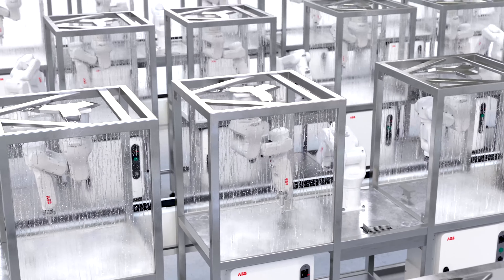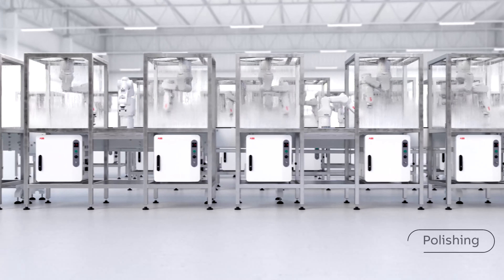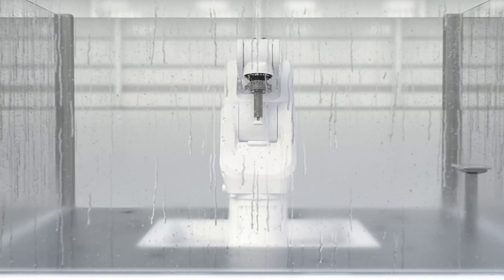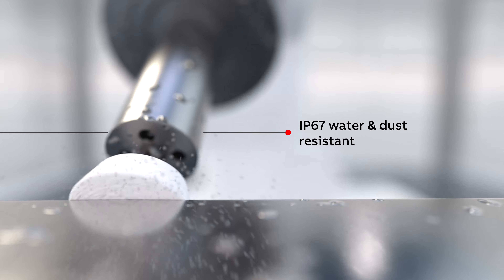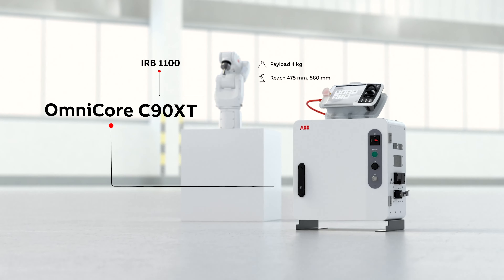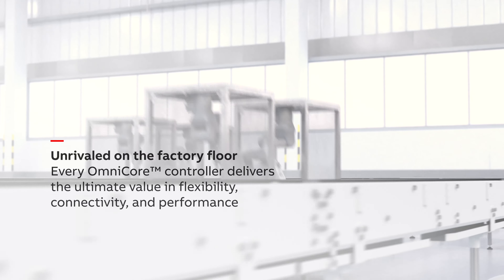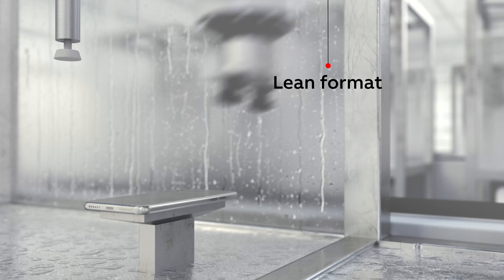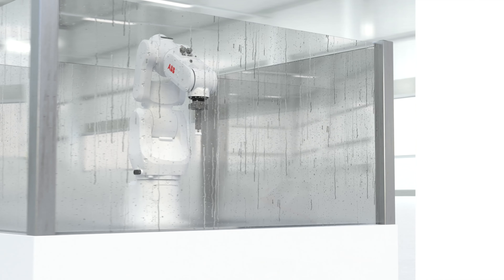ABB launches IRB 1100 robot and OmniCore™ controller for harsh environments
Rugged and compact IP67-rated IRB 1100 robot, powered by the new
 OmniCore™ C90XT controller is prepared for the most demanding conditions.
The IRB 1100 is ABB’s most compact and fastest robot, offering best-in-class repeatability. The IRB 1100 is available in two variants – one with a 4 kg payload with 475 mm reach and the second with a 580 mm reach.
The new OmniCore C90XT extends the comprehensive OmniCore controller family, bringing all the benefits of their best-in-class motion control and path accuracy to harsh environments.